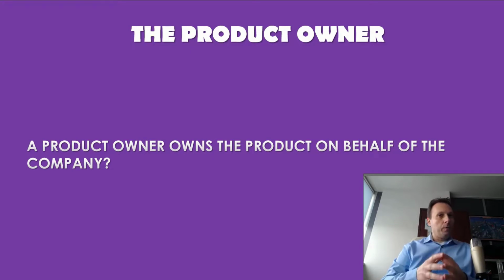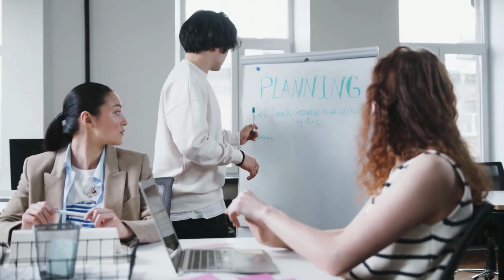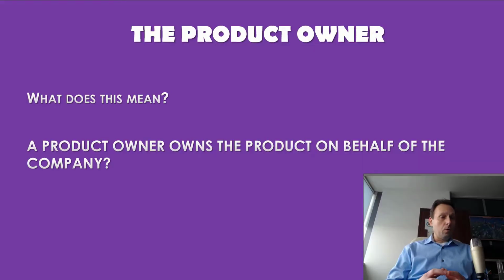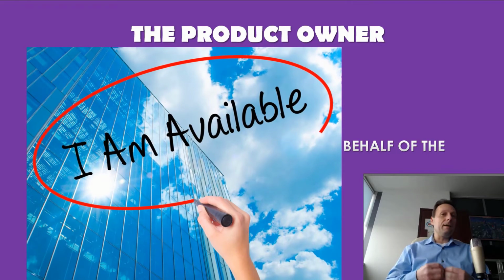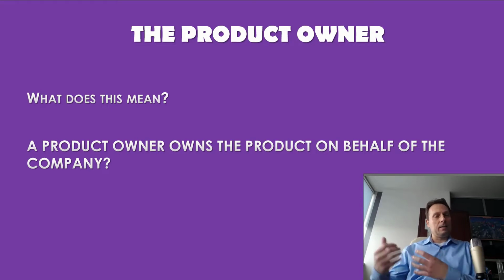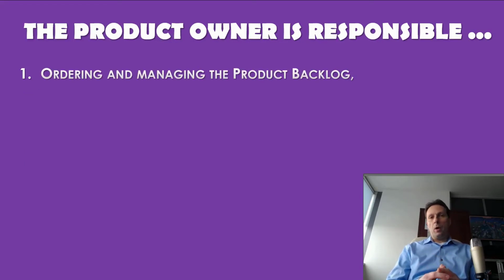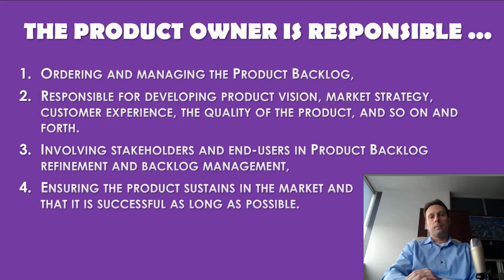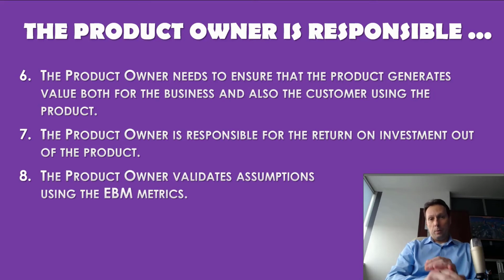What is a Product Owner in Scrum and Key Product Owner Responsibilities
Welcome to the Product Owner lecture. In this video, we will discuss Product Owner in Scrum, Key Product Owner Responsibilities and What a Product Owner Does the whole day?

We will talk about the Scrum team as well.

✅ Download Product Owner Self Assessment Checklist for free. Send an email to agileandscrummasterclass (at) gmail.com (SUBJECT: Product Owner Self Assessment Checklist), and I will send it to you immediately.

🎥TIMESTAMPS
00:00 - What is Scrum Team?
00:31 - What is the mission of this YouTube channel?
01:20 - What is a Product Owner and what does the Product Owner does the whole day?
04:57 - Key Product Owner Responsibilities
06:41 - Download Free Product Owner - Self-assessment Checklist

Agile and Scrum Masterclass is specifically designed to help you get skills FAST and find a high-paid, in-demand job:

💸 If you are happy with this video, Buy a Coffee for Dejan